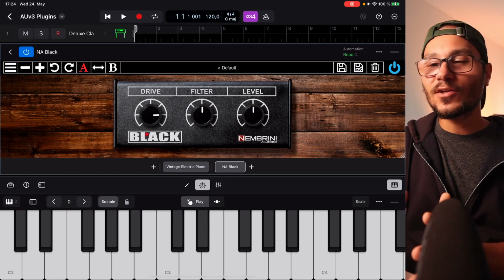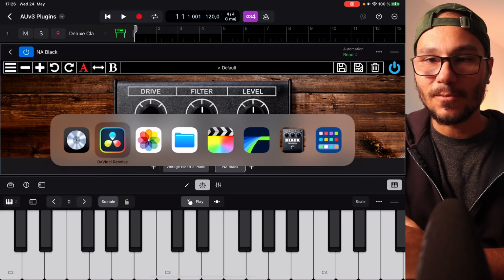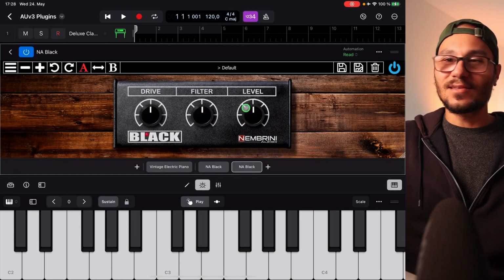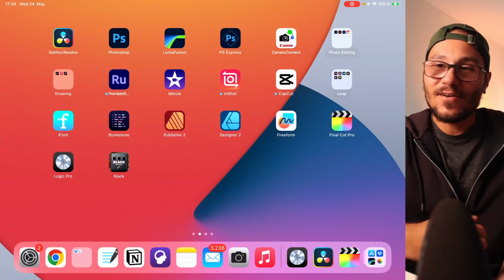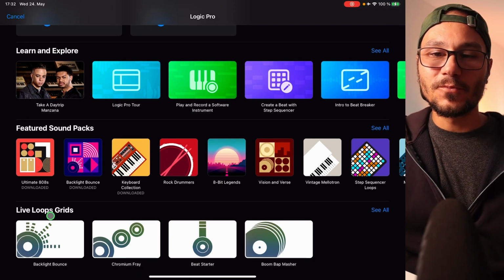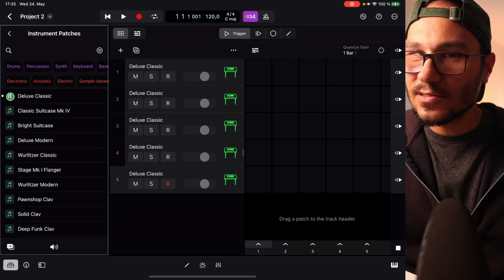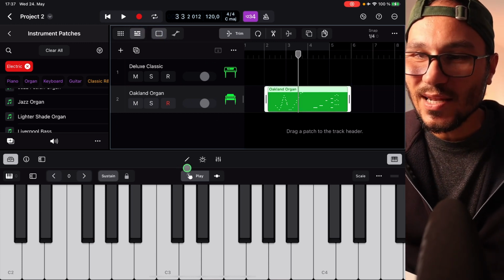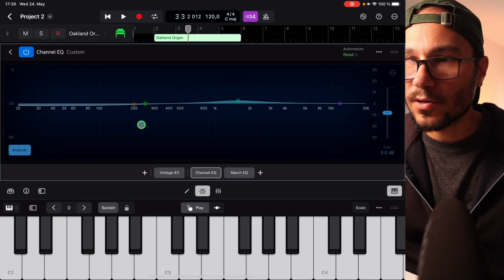Logic Pro iPad JUST DESTROYED 🤯 FCP & DaVinci on iPad FOREVER!!!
This is my first hands on Video on the new Logic Pro for iPad. Also a bright future for DaVinci and FCP maybe in front of us.